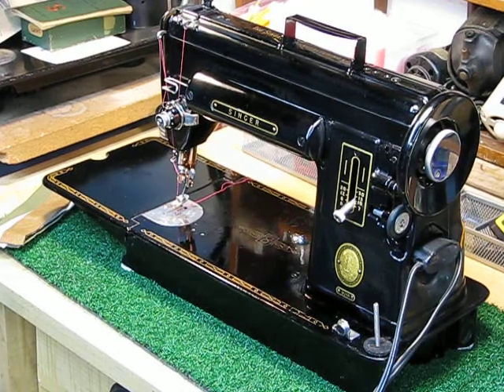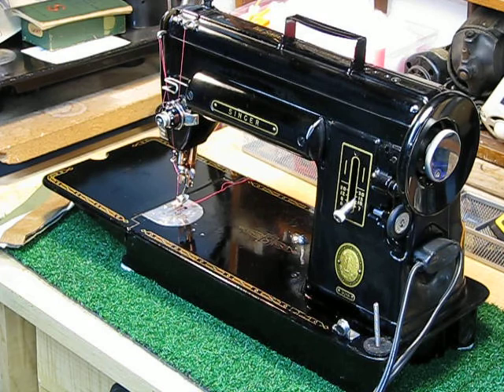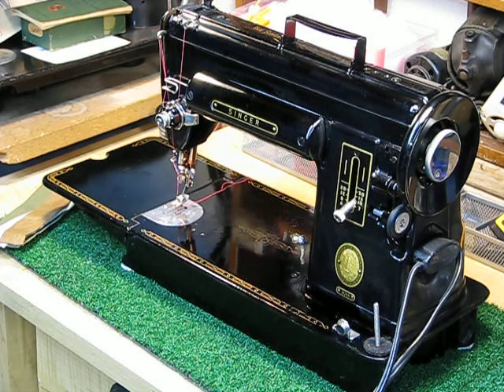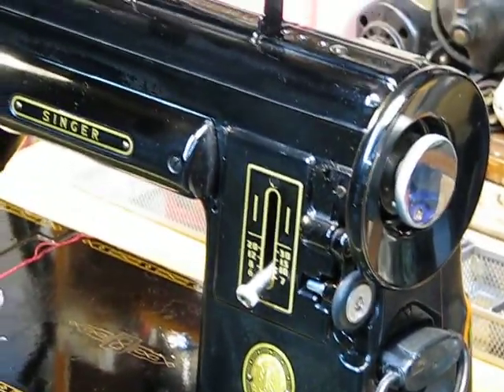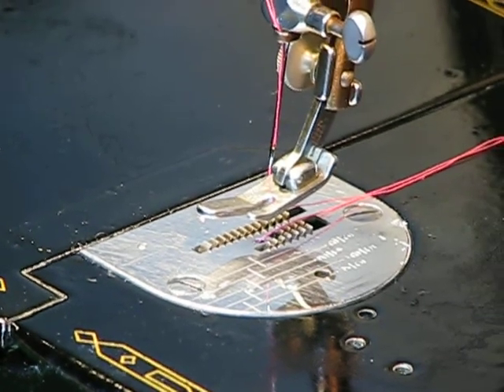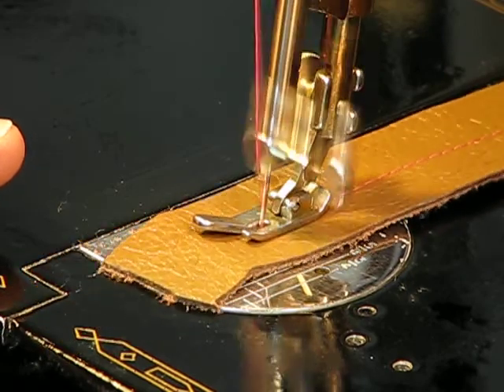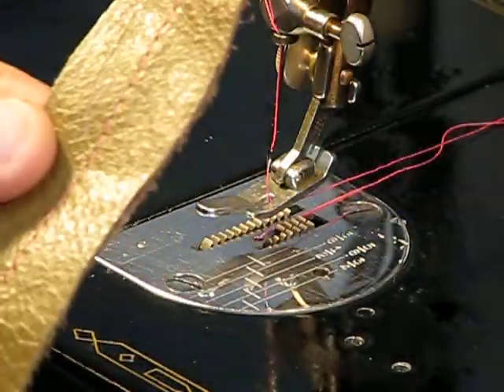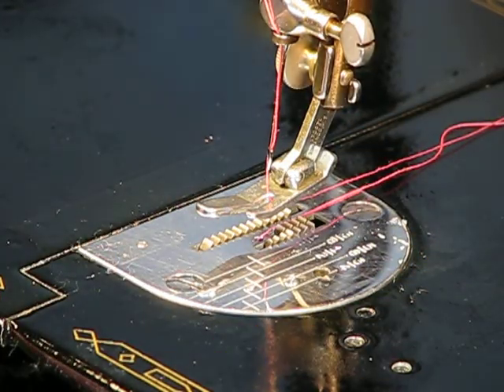Sandra's Singer 301A is not just a pretty face, she wollops a punch to leather that will shock you!!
After some restorative work to the bed of Sandra's Singer 301A, this BIG SISTER TO THE FEATHERWEIGHT is now quite a head turner. She is not however just another pretty face, she is a formidable force in sewing...in particular leather!!